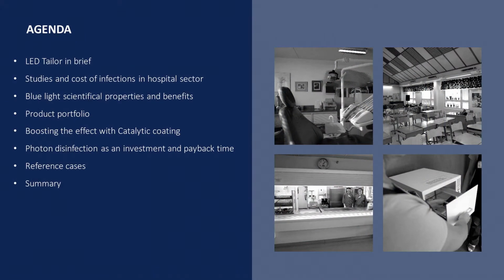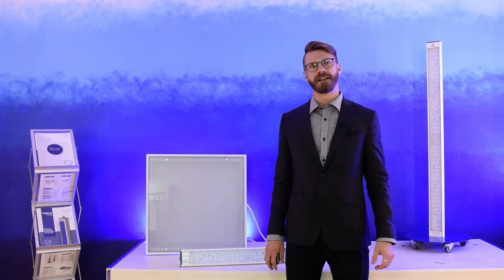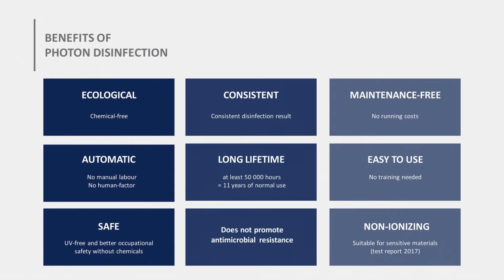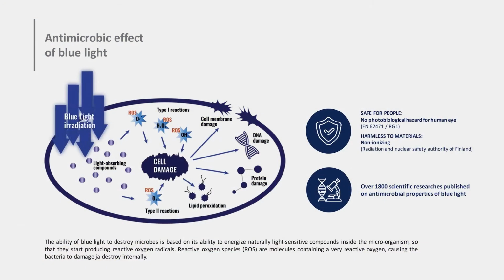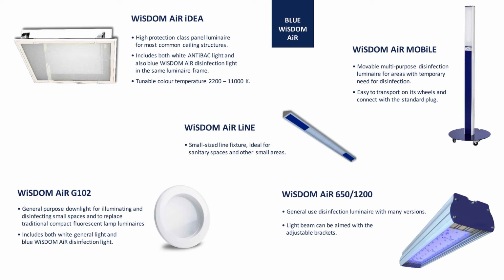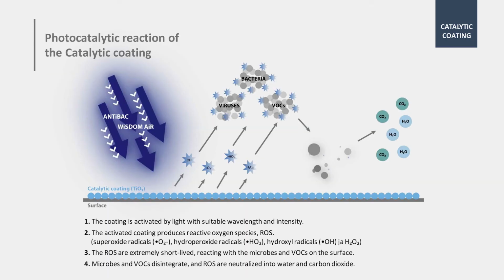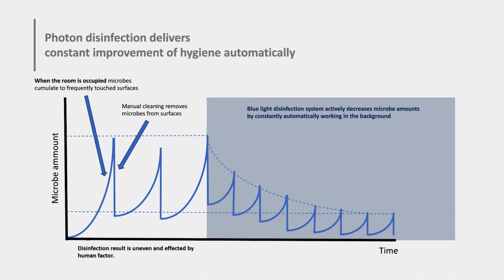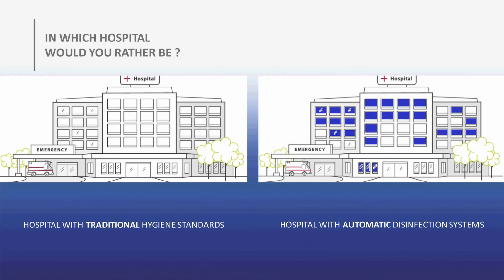Room disinfection with blue light & catalytic coating